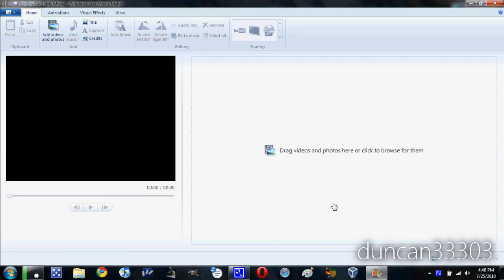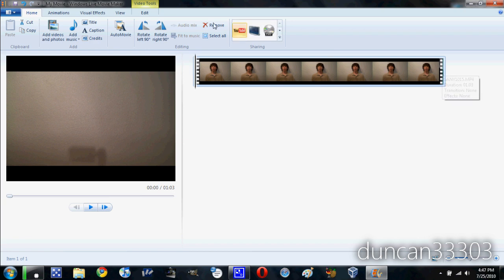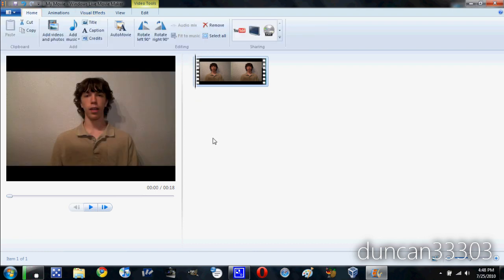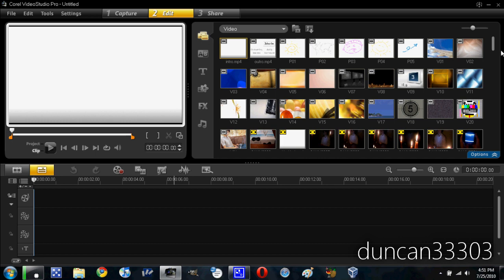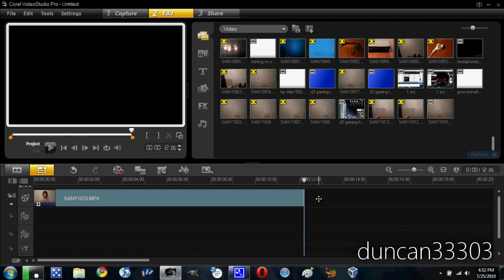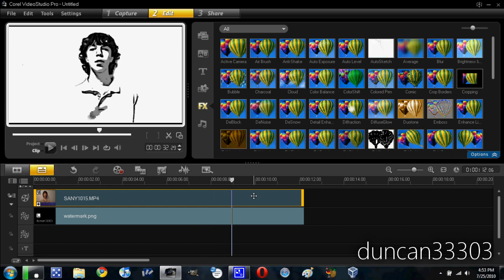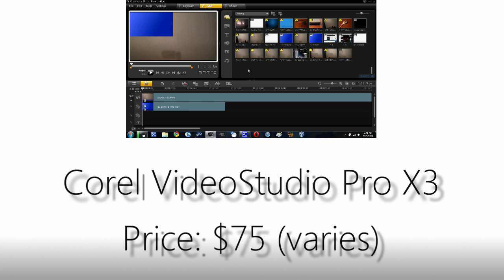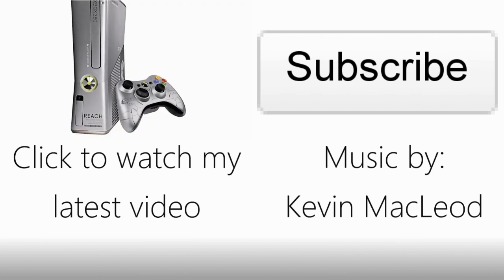Starting on YouTube: Windows Video Editing Programs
In this video I go over two good video editing programs for Windows including the free option Windows Live Movie Maker as well as a good paid option Corel VideoStudio Pro X3. If you just need something simple to do a few cuts and add some music then Movie Maker will work just fine. On the other hand if you need something more in depth I recommend VideoStudio as it should be able to handle most any video editing you need unless you have a specific need for a program such as Sony Vegas or Adobe After Effects.